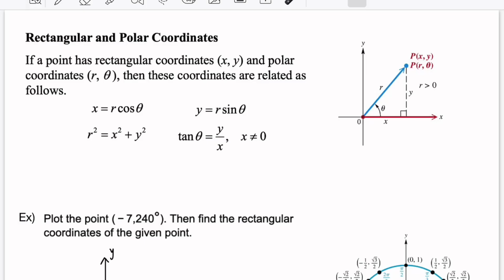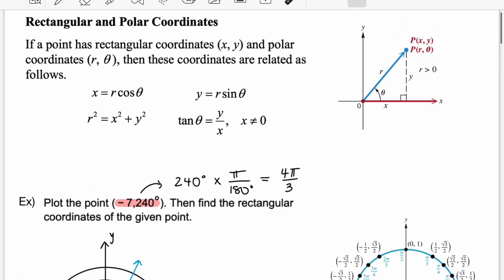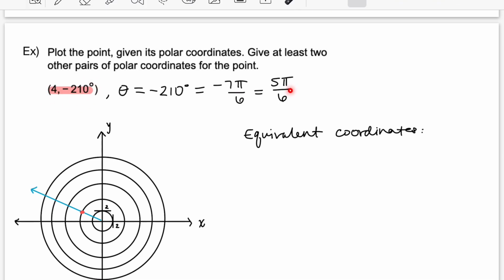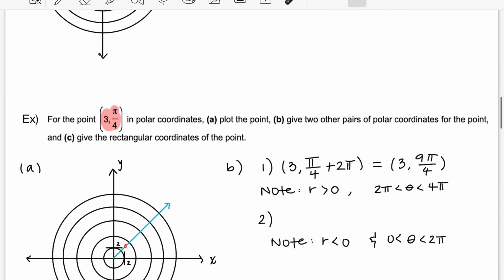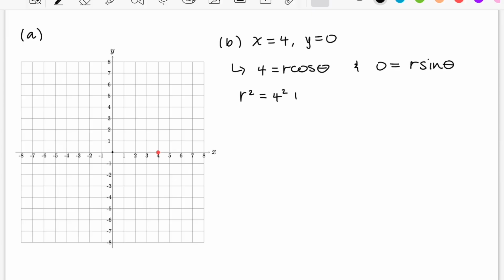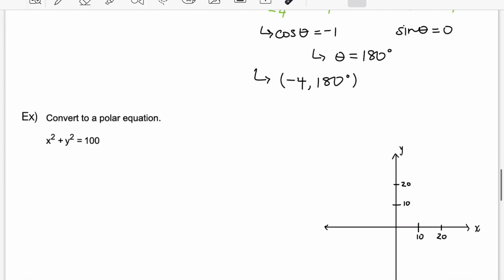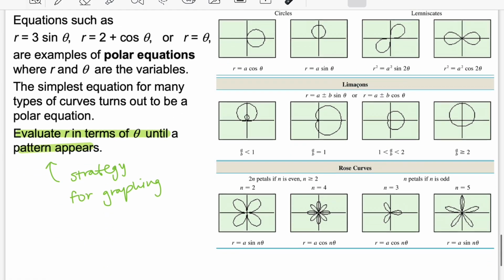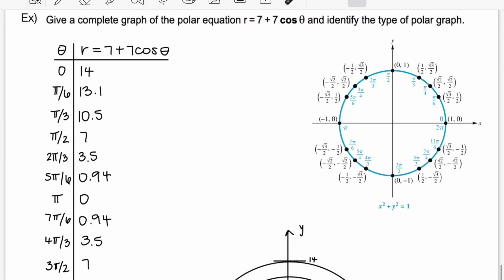Section 11.6 (140)